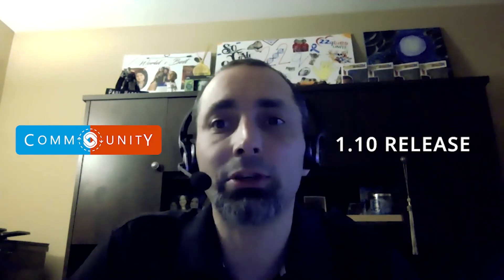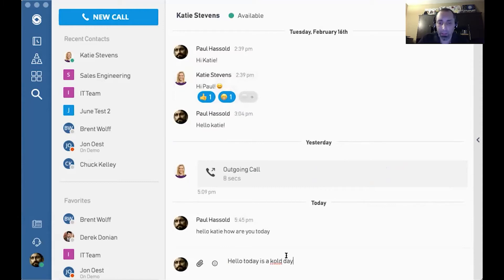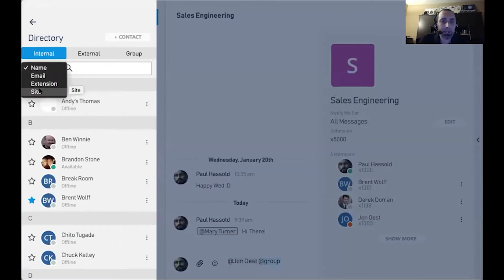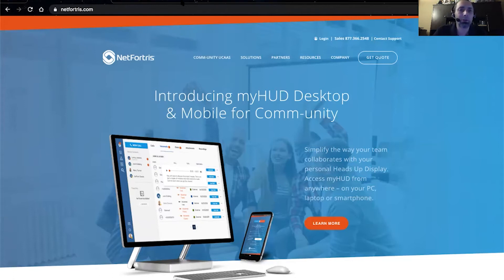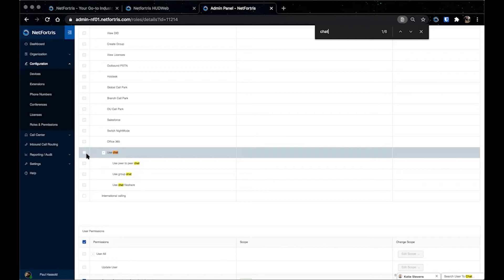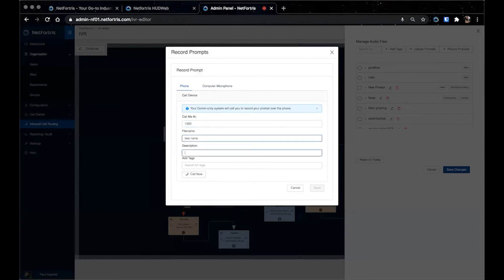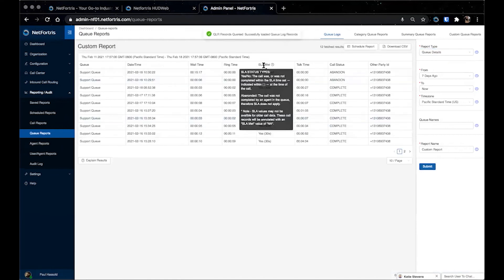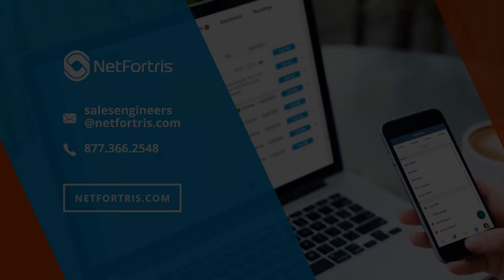NetFortris Product Spotlight February 2021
Welcome to the NetFortris Product Spotlight! This video will run through our top-level highlights of this Comm-unity new release 1.10.